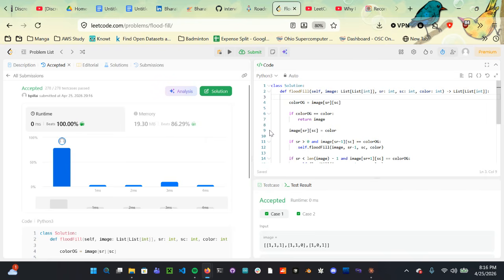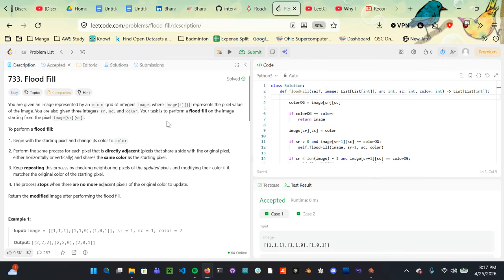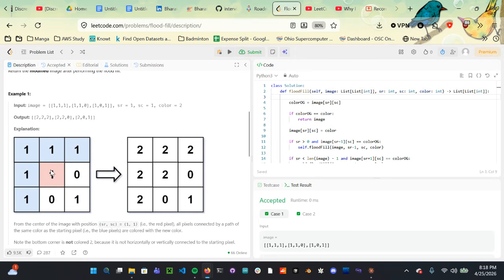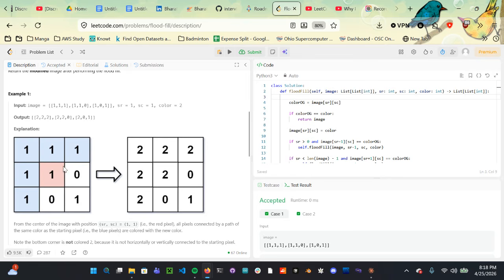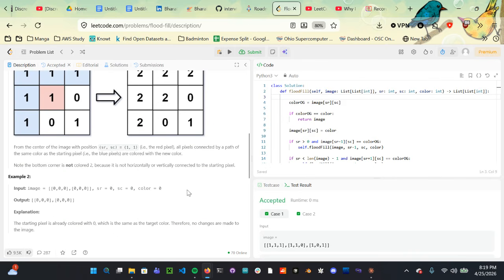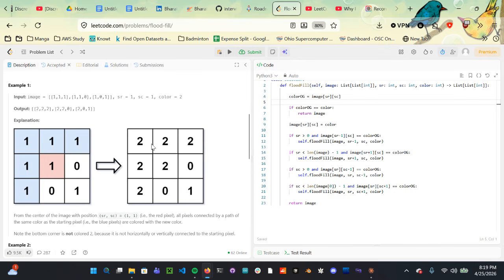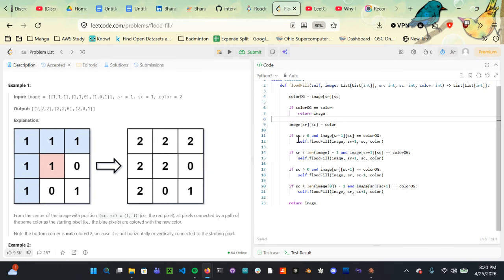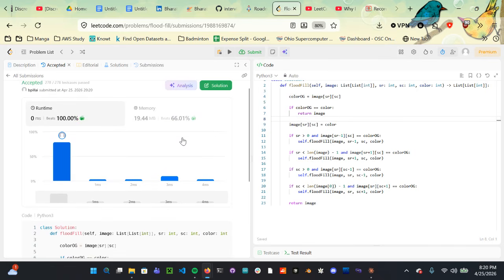palantir interview prep flood fill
733 flood fill